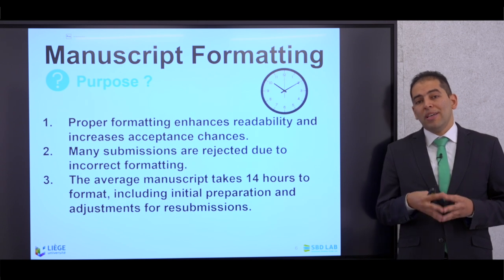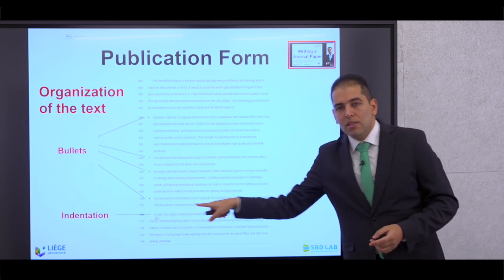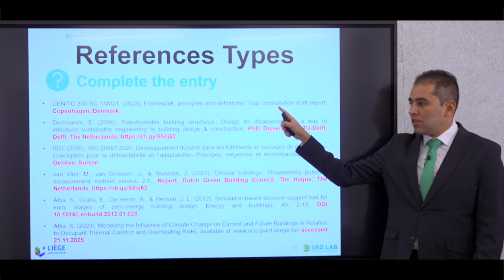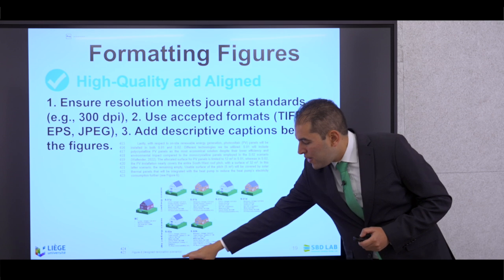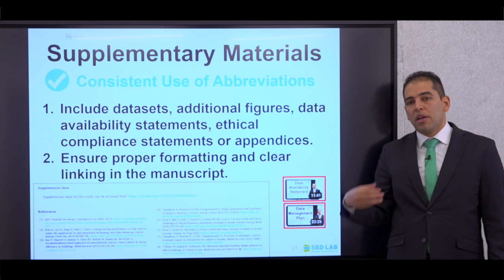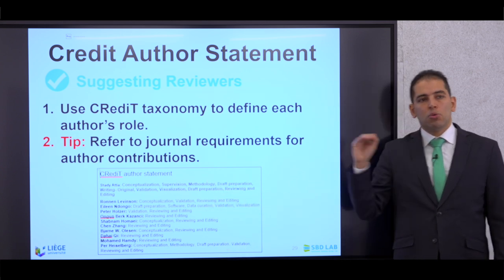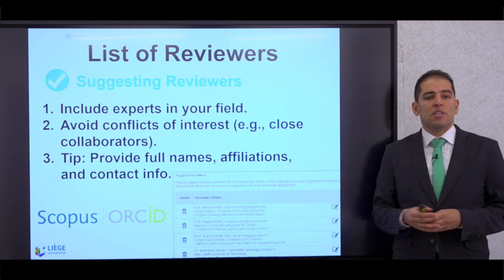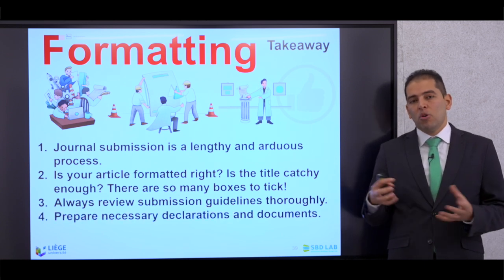Formatting Manuscript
In today’s research environment, clear structure and consistent preparation are essential for peer review, editorial handling, and discoverability. This session explains how thoughtful document preparation reduces technical desk rejections, streamlines revisions, and improves readability for editors, reviewers, and indexers.

You’ll learn a practical workflow for preparing scholarly documents—from text layout and visual elements to required declarations—using concrete conventions (references, tables, figures, abbreviations, and page/line numbering) and an end-to-end submission checklist that includes the author's cover letter.

📚 Content Overview
01:20 – Why Manuscript Formatting Matters
03:22 – Formatting Text
10:02 – Formatting Tables & Figures
14:37 – Supplementary Materials
16:23 – Submission Declarations
22:09 – Cover Letter
23:28 – Common Mistakes
24:15 – Takeaway

💡 Key Takeaways
1. A consistent structure helps editors and reviewers assess rigor quickly and fairly.
2. Apply journal-style rules to text (headings, citations, abbreviations, page/line numbers) before submission.
3. Tables and figures must be citable, legible, and metadata-ready (captions, numbering, sources).
4. Treat appendices, datasets, and protocols as integral evidence: label, version, and link them clearly.
5. Prepare required declarations (authorship, conflicts, ethics, data availability) to prevent delays.
6. A targeted cover letter frames contribution, fit, and compliance—improving first-pass outcomes.